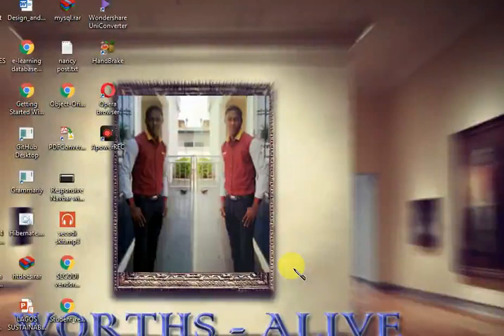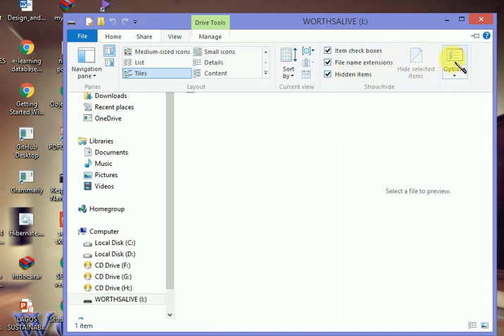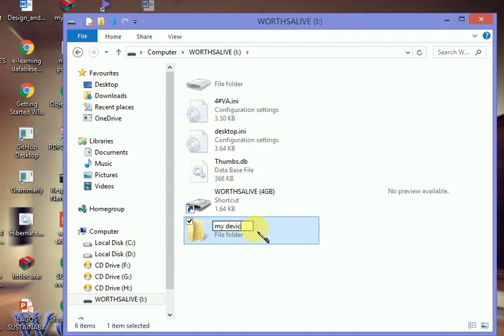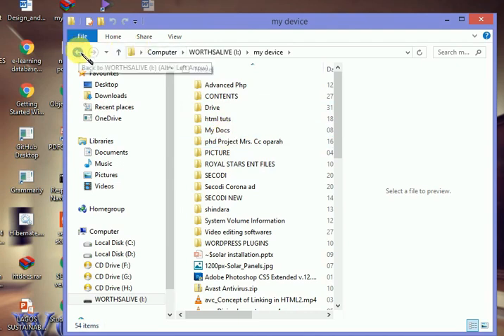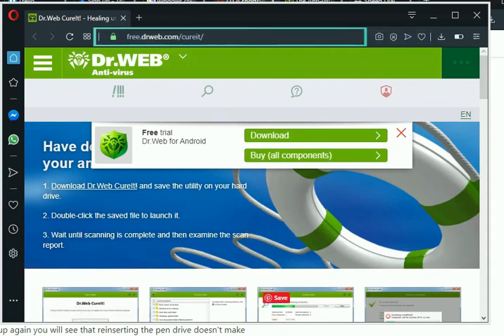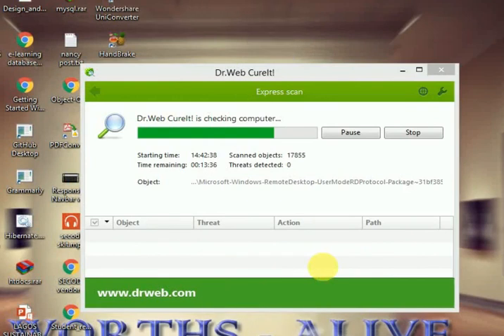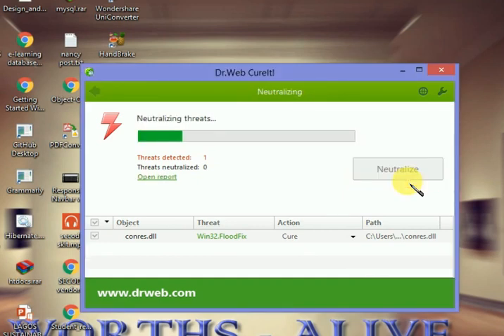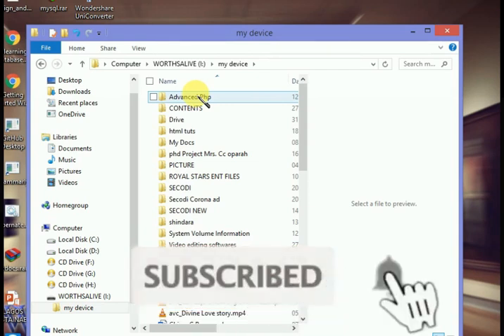How to Remove Shortcut Virus From Computer quickly & Recover Hidden Files in Less than 10 mins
In this video, you will learn how to Delete or Remove Shortcut Viruses from your computer by yourself permanently.
Easiest Way to Remove SHORTCUT Virus Permanently from your Computer, Pendrive, Memory Card [SOLVED] 2022:
This quick video tutorial is going to help you to recover your precious files that has converted into Shortcut Folder and as well as remove Shortcut Virus from your computer, pen drive, memory card, external hard disk and other flash drive devices without any software. Follow the instructions provided in video and Remove Shortcut Virus Permanently.

Have you ever wondered why you always loose files in you USB device each time it is connected to your PC?
Have you tried scanning your windows PC with different anti-virus software and yet nothing seems to be working?
You are tired of having all your files converted to shortcut and you are even scared of plugging in any USB device into your system due to this virus.
I know the experience can be very annoying but not to worry as the solution is here.

In this video, you will learn how to manually recover hidden files from your USB device, you will also learn how to  remove the shortcut virus from your PC entirely.

A shortcut virus is a virus that affects your PC and tends to change the attribute of all files in any inserted USB device to HIDDEN as well as making them a system file while creating a shortcut for the files in your device. This way you will notice that your USB device is not empty but you just cant find your files anymore even when you tick the show hidden files in the view tab of your file explorer window.

This virus runs anytime a USB device is plugged in.

IF YOU LIKE THIS VIDEO OR IF IT WAS HELPFUL TO

once you finish downloading drweb cureit, simple run the program and accept to run as administrator.
hit the "Start Scanning" button and allow to finish scanning then hit the "Neautralize" button. Once completed, close the window and restart your PC.

CONGRATULATIONS! YOU HAVE MANUALLY REMOVED THE SHORTCUT VIRUS FROM YOUR PC